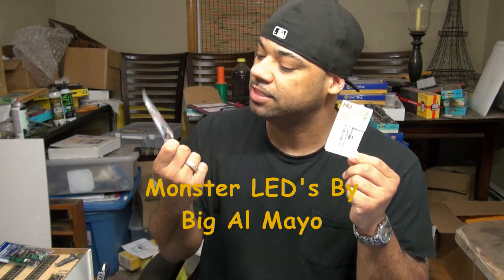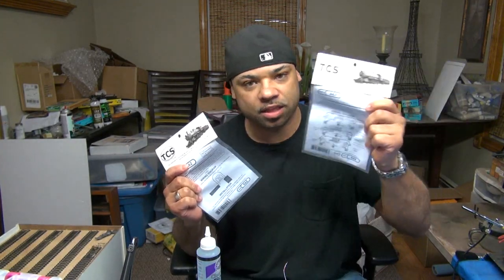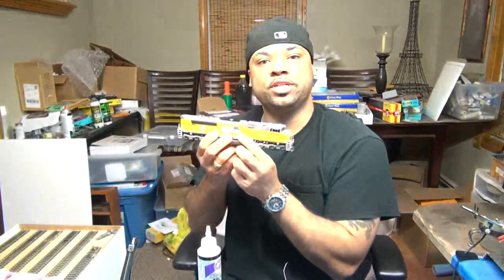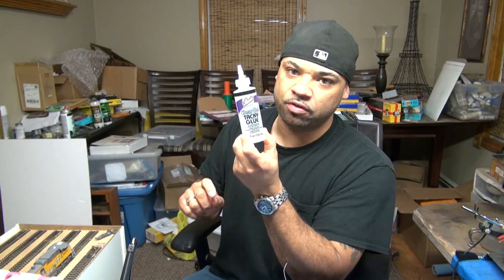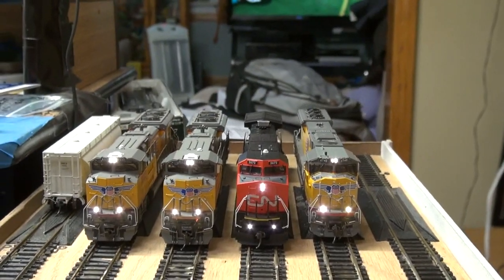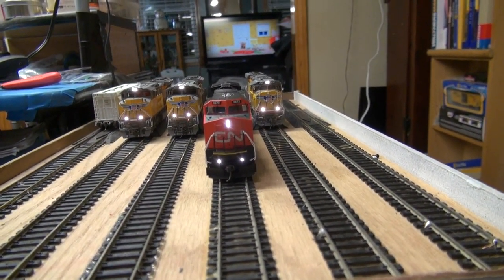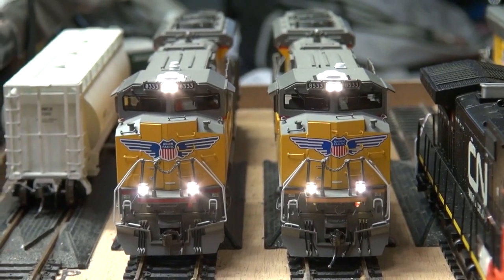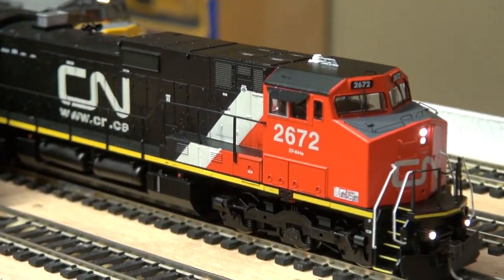02.15.15 MONSTER LEDs -Buying & Installing the BEST LED kits ever!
Click the link above to order MONSTER LEDs at eBay.

Ebay User ID: SELLSELLITALL2011
So I have finally done a new video and a video specifically about my Monster LED upgrade kits.  I wanted to do a newer video about how to install my Monster LEDs in your engines and share with you the same techniques I use to install the kits into my own locomotives.  I also wanted to shoot a test video with the new video camera to see how the whole process will work out.  It worked out pretty well too!  The only issue I have is that I will adjust my lighting in my office due to it being way too bright on my face.  Otherwise, the sound and quality were great!